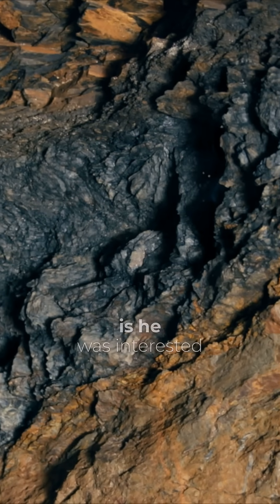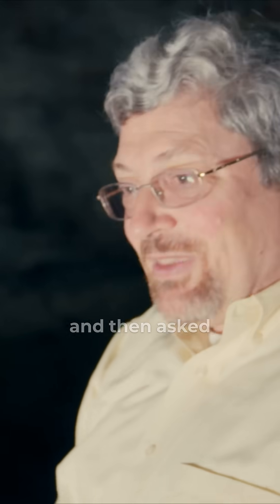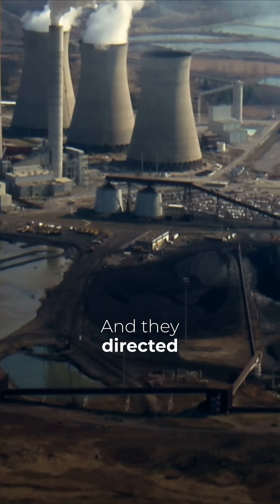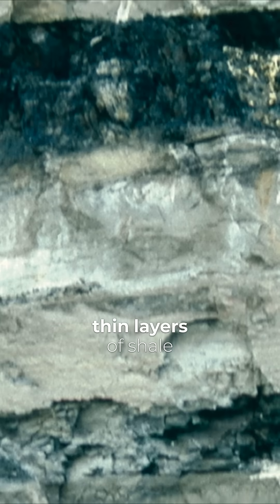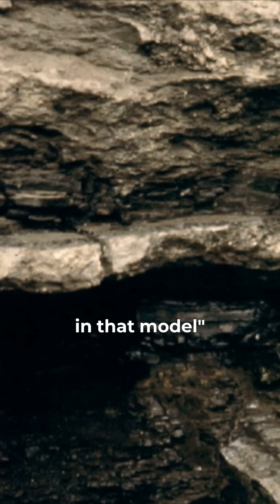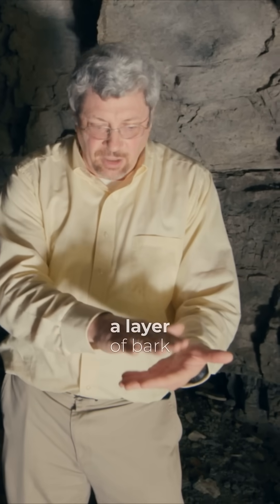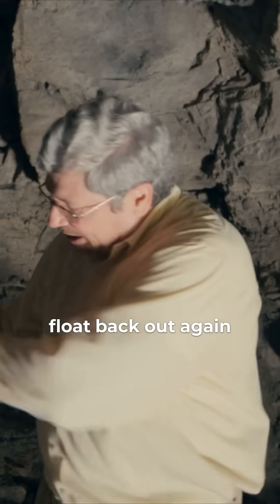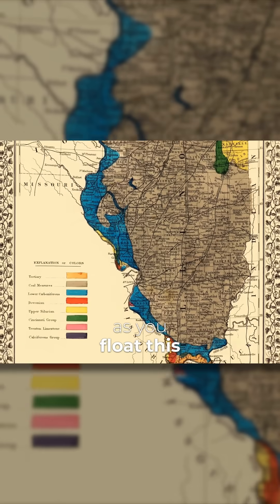This Scientist Created a New Theory to Explain How Coal Formed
Paleontologist Dr. Kurt Wise talks a new model developed how coal seams may have been formed. From our series, "Beyond Is Genesis History? Vol. 1: Rocks & Fossils."